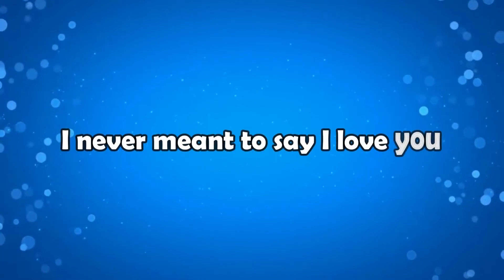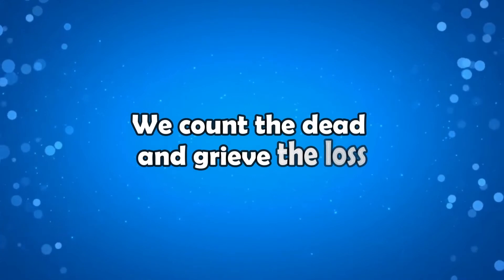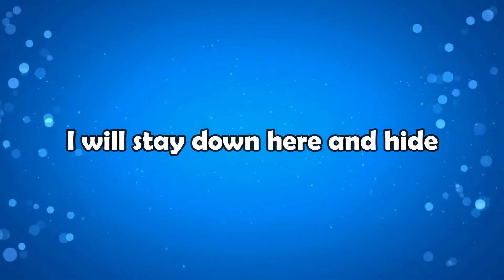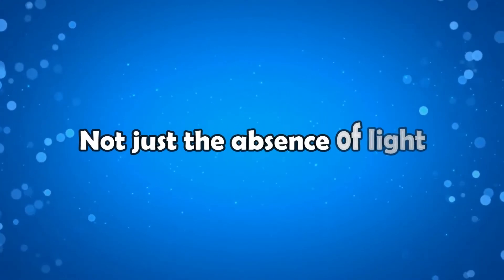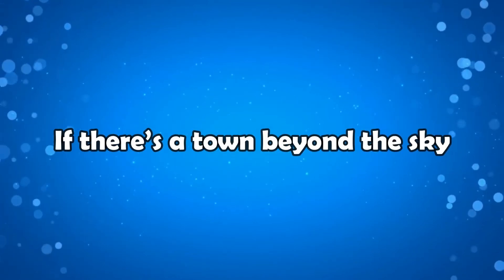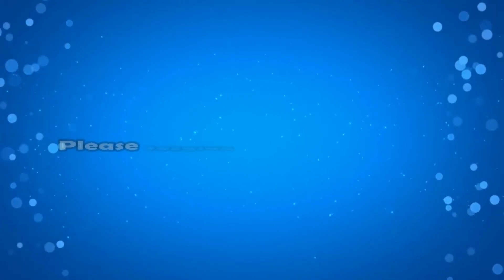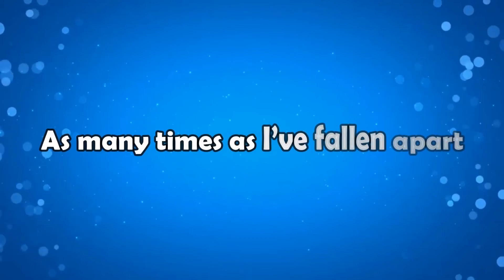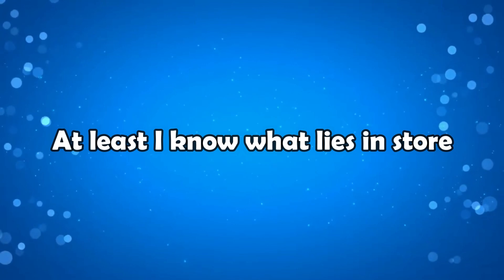Josh Woodward- Beyond the Sky (Lyrics)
I never meant to say I love you
I never meant to lead you on
But sometimes pride can get the best of me
And drag the rest of me along

We leave behind the stains of battle
We count the dead and grieve the loss
A civil war without a victor
I never really cared about the loss

If there’s a town beyond the sky
Where they greet you by and by
I will stay down here and hide
No, I will never meet you in the light

I found the door that leads to nothing
I crossed the threshold once or twice
But there was nothing in the nothingness
Not just the absence of light

There was a whisper in the shadows
There was writing on the wall
And soon the curtains had been drawn apart
I braced my body for the fall

Please forgive me if I’m broken
It wasn’t you who lit the spark
I’ve glued the pieces back together
As many times as I’ve fallen apart

If there’s a town beyond the sunrise
I hope they let you through the door
But me, I’m walking down the darker road
At least I know what lies in store

⋆❈  🎀  𝒯𝒶𝑔𝓈  🎀  ❈⋆
folk,
pop,
rock,
edm,
indie,
hip hop,
acoustic,
indie rock,
lifting music,
twitch music,
running music,
gaming music,
workout music,
pump up music,
alternative rock,
electronic music,
inspirational songs,
motivational songs,
electronic dance music

This lyrical video was not made for any commercial use. The original copyright(s) is (are) solely owned by the companies/original-artist(s). We always have full respect for the creativity of the artist(s) involved.